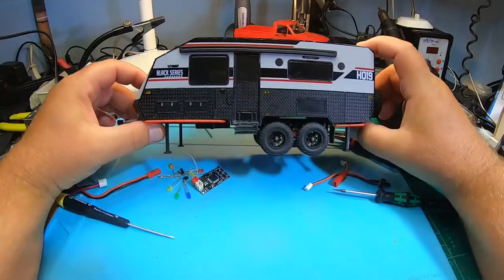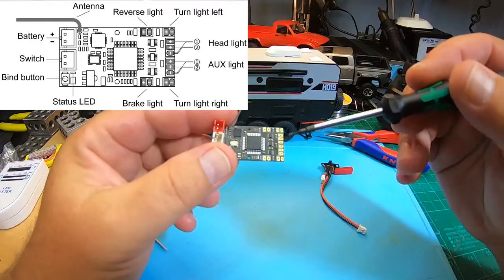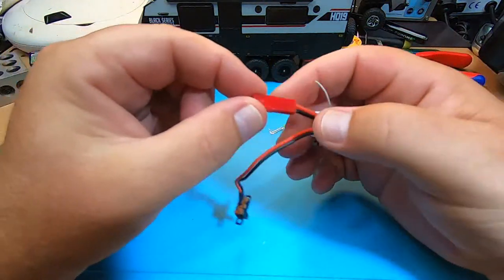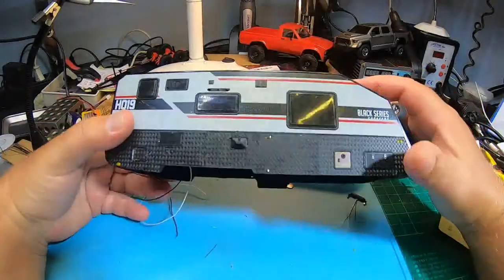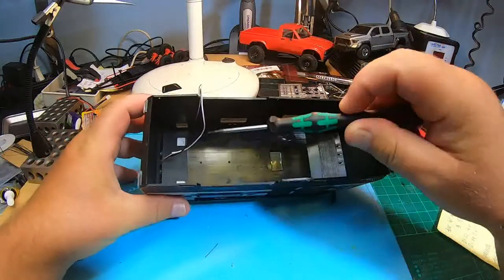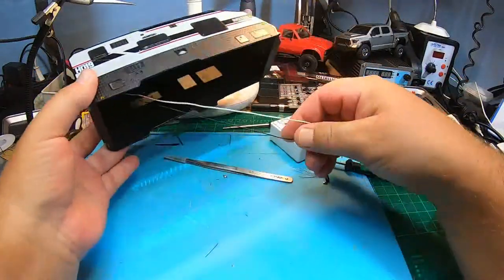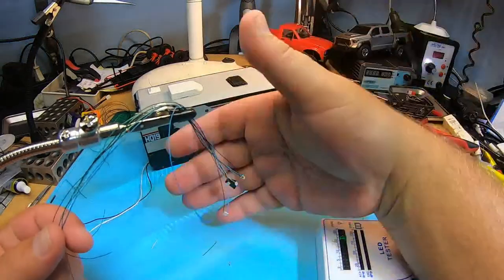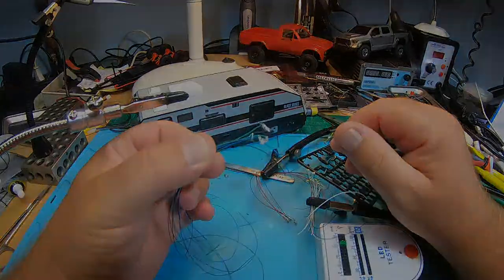Orlandoo OH32N01 Trailer Build Part 4: D201N receiver/light-controller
Orlandoo D201N Receiver & Light Controller
Orlandoo OH32N01 1/32 Trailer
Orlandoo D4L Radio with ESC, lightcontroller, sound system and lights
Orlandoo Hunter DS0003 LED Light Wire Set
Orlandoo OH32P02 1/32 Toyota Tundra
Toyota Tundra + Radio and electronics set
Crimping pliers for small plugs: Engineer PA-09 (Amazon)
Awesome Chinese pliers for small plugs
DT71 Digital Mini Tweezers SMD Tester
Helping hands (croc arms) used in this video:
Heavy weights used as base
Wire:
36 AWG Teflon Coated Wire: Aliexpress or Hobbyking. Black Red
Silicone (coated) wire 30AWG:
Kit (6 colours + accessories, highly recommended)
Hobbyking: Black 10 m Red 10 m Blue 1 m Orange 1 m White 10 m Yellow 1 m